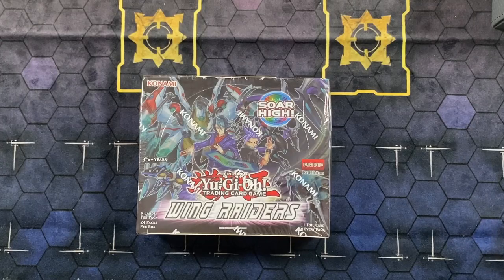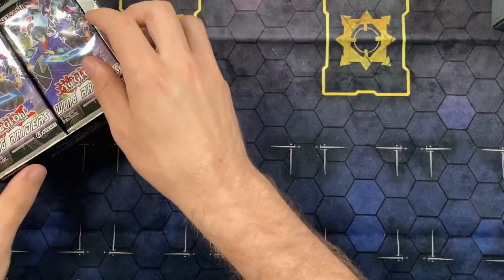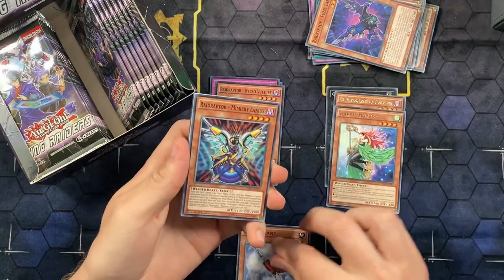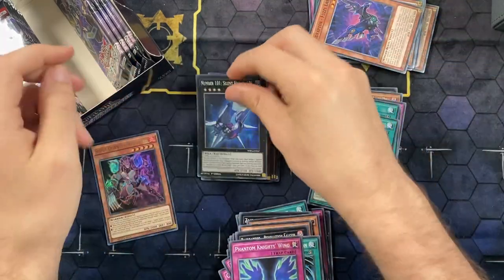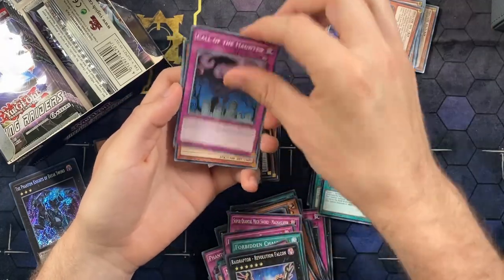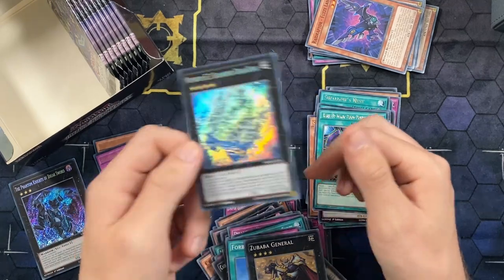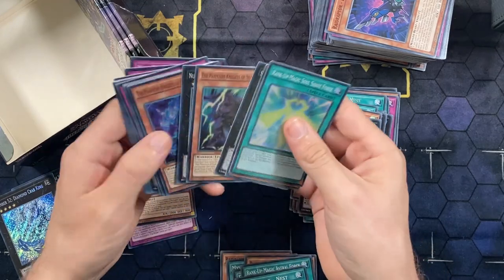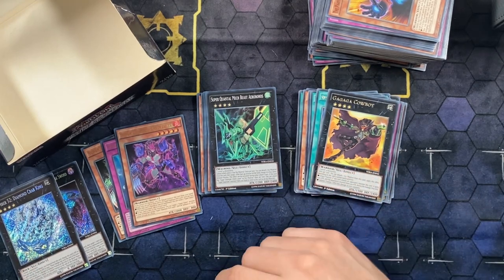How Did We Find Wing Raiders? Wing Raiders Box Opening!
Can i break the streak of cursed pack openings?

Check Out Cowboy 4 Games For The Latest Yu-Gi-Oh! Podcasts Featuring Us
If Shopping For Cards On TCGPlayer?